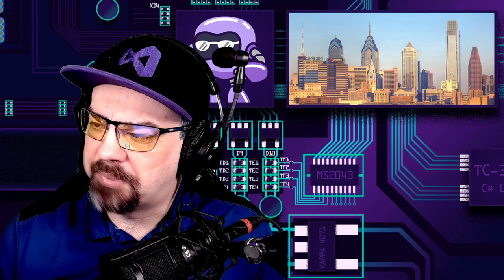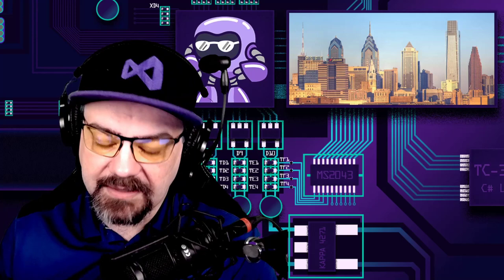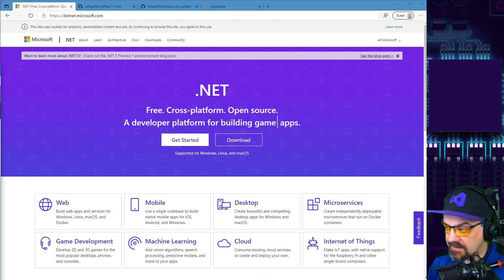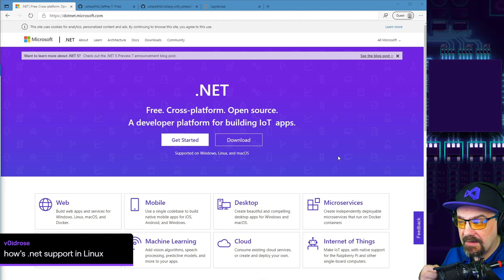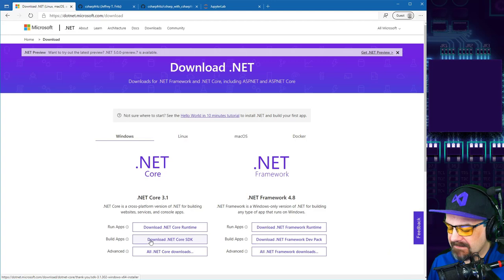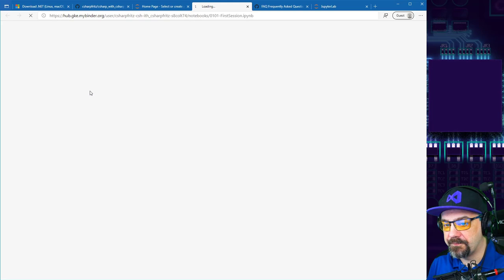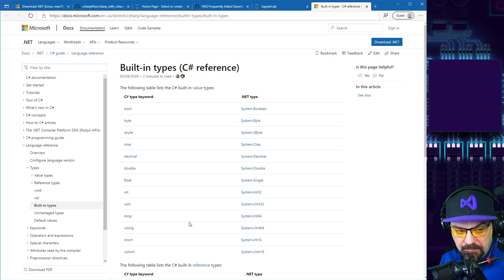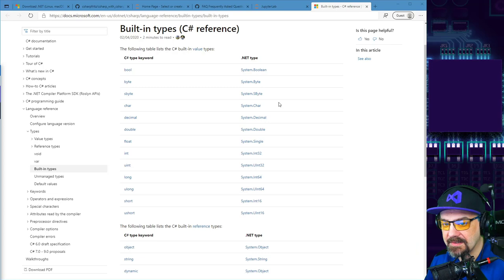Learn C# with CSharpFritz - Ep 1: Types, Type Conversion, and C# Language Syntax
In this first episode of C# with CSharpFritz, Jeff introduces himself and our series of beginner friendly live streams talking about and teaching how to get started with C# and .NET development.  This episode focuses on declaring variables, using types, and converting between those types.

Questions:
0:03:00 - You're learning C# from the right guy, they named the language after him!
0:10:25 - I didn't know C# was still relevant...
0:21:50 - What's the difference between mono and .NET?
0:24:41 - How is the .NET support in Linux?
0:26:07 - What are the pre-requisites to learn C#?
0:48:42 - Why isn't C# compiled to native code directly, instead of requiring a runtime?
1:04:29 - When 'var' is used, does it behave like a global variable in JavaScript?
1:08:03 - Do you recommend using 'var' to declare variables?
1:31:32 - Is the decimal 30.0 equal to the integer 30?
1:36:05 - What's the difference between a decimal, double, and a float?
1:42:41 - Is there something like 'Now' to get the current Date in C#?
1:44:14 - Are there features to help convert between time zones?

Source code and interactive content from the stream are available
Watch live Mondays at 1300 UTC / 9a ET / 6a PT